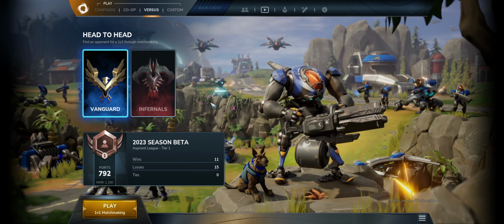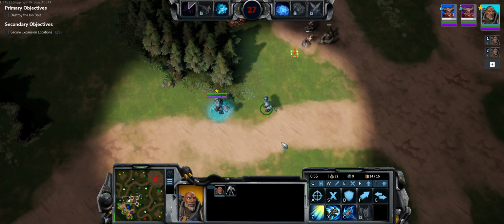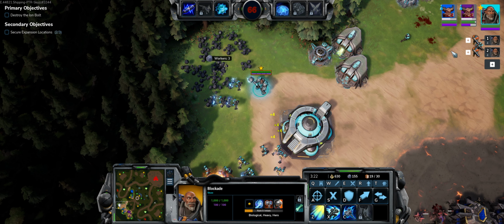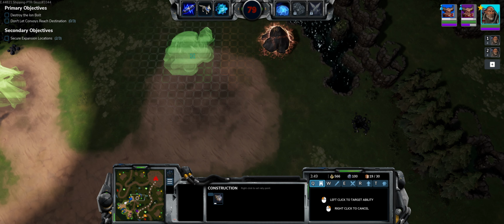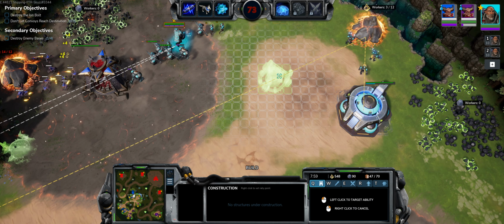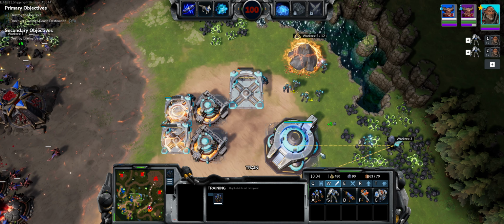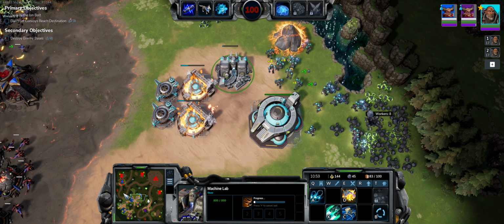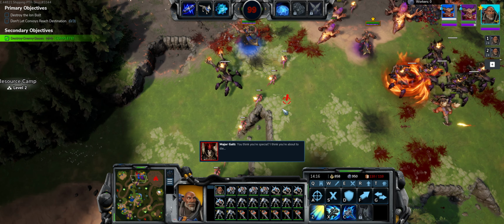StormGate - Steam Next Feast - Gameplay - 3 Player Co-Op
We try out the 3 player co-op mode as the vanguard.

During the Steam next feast from the 5th to 12th February you can download and play the full game as it current is in development. You can play 1v1 or the 3 player Co-op.

You can get out my videos here or on twitch. Hope to see you in game.